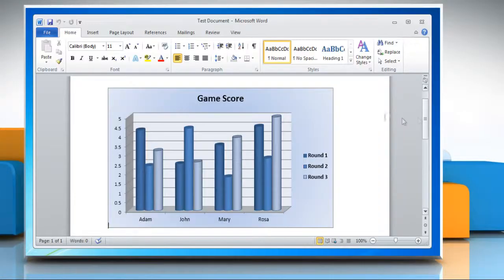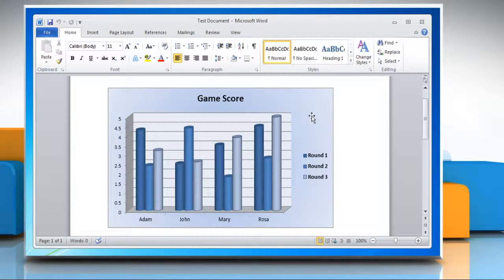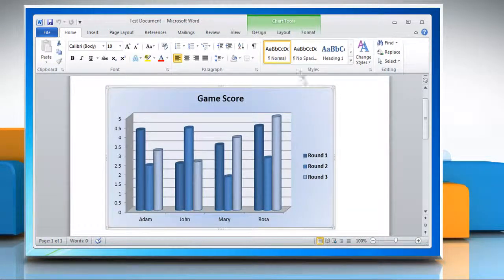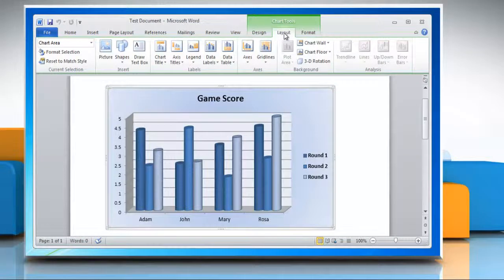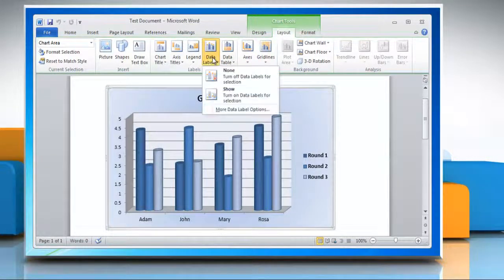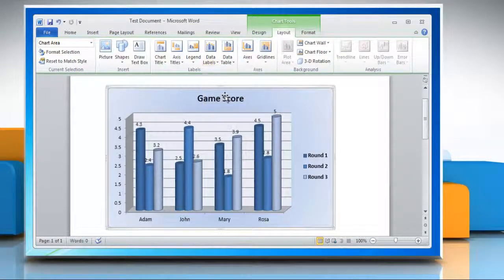How to add data labels to a Column (Vertical Bar) Graph in Word 2010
Want to add data labels to a Column (Vertical Bar) Graph in Microsoft® Word 2010? Follow the easy steps shown in this video.